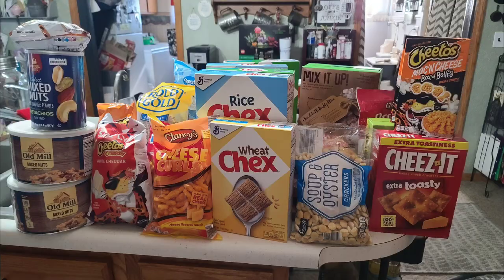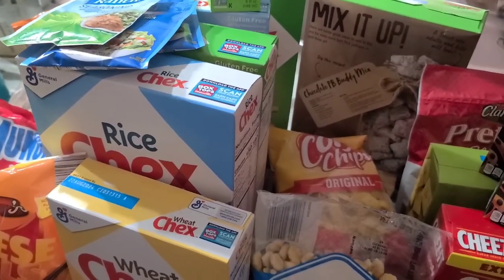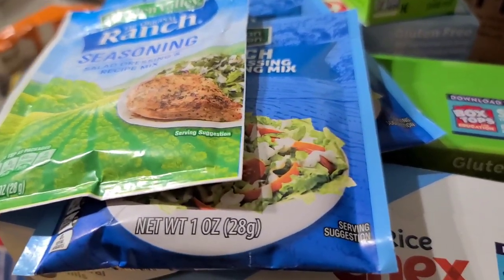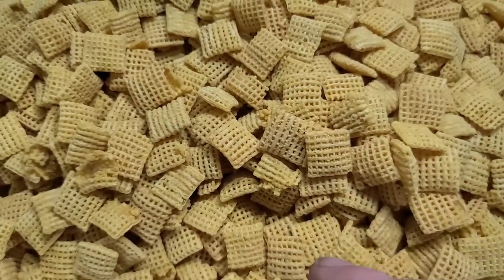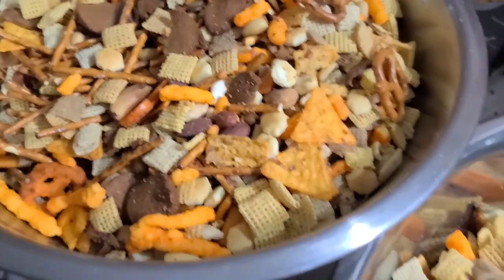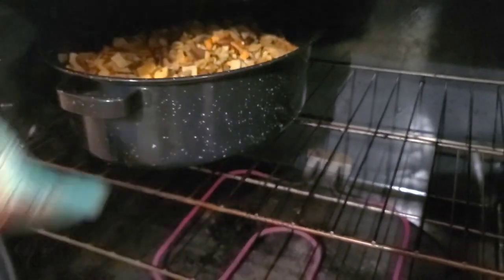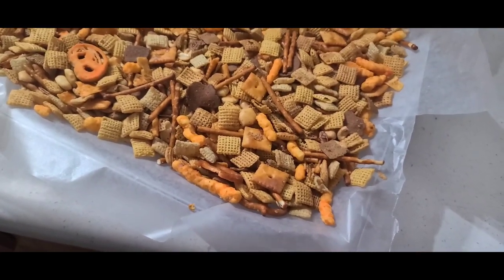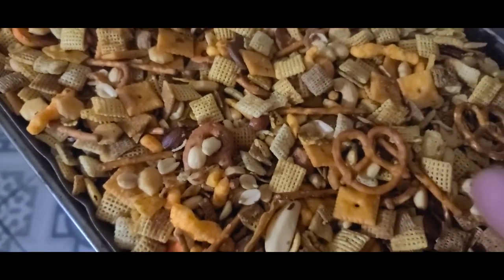chexmixitup23 | 2 Recipes | The "Original" Recipe Tweaked + Jalapeno Cheddar Ranch Chex Mix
Chex mix it up 23 Is the Ultimate Chex Mix Collab gor 2023. in this vlog, we show you how we make our Chex mix for 2023. We tweak the "Original" recipe and  relate our version of the Jalapeno Cheddar Ranch.

If you like these sorts of videos and want to Help More Consider Joining Our Channel or Check out the Fresh Merch in our Store or Merch Shelf Below. Super Thanks are also Very Much Appreciated. It's like tipping a waiter/waitress. The difference is that We serve up Vlogs for the merriment of your soul!   Thanks and Enjoy!**

*The Recipes:*
The "Original" Chex Party Mix

3 Cups corn Chex Mix
3 Cups rice Chex Mix
3 Cups wheat Chex Mix
1 Cup Mixed Nuts
1 Cup Bite-sized Pretzels
1 cup garlic bagel chips
6 Tbsp butter or Margarine
2 Tbsp worcestershire
1/2 seasoned salt
3/4 tsp Garlic Powder
1/2 tsb Onion Powder

Mix all cereals and such together, melt butter, add seasonings to melted butter, cover dry mixture, and bake at 250F for at least an hour stirring every 15 min.

The Gorilla style Gypsy "OG" ( the way we made it)

4 Cups corn Chex
4 Cups rice Chex
3 Cups wheat Chex
2.5 lbs Mixed nuts
1 box extra toasty cheez-its
1/2 bag Oyster Crackers
1 bag cheese curls
1 bag garlic rye chips
1/2 bag cheetos pretzels
1/2 bag stick pretzels
1 bag Cheddar cheese munchie mix
32 Tbsp Butter
10 Tbsp worcestershire
9 tsp Seasoned salt
4 tsp Garlic Powder
5 Tsp Onion Powder

Make it the same way as "Original" (Above)

Jalapeno Cheddar Ranch Chex Mix:

4 Cups corn Chex
4 Cups rice Chex
2 lbs Mixed Nuts
1 box White Cheddar cheese mini crackers
1 bag white cheddar cheetos
1 bag white cheddar corn puffs
1 bag corn chips
1/2 bag oyster crackers
1 bag pretzel cheetos
1/2 bag pretzel sticks
1 bag, everything pretzel chips
15 Tbsp butter
4 Dry ranch seasoning packets
Everything bagel jalapeno topping
3 Tbsp Jalapeno powder
4 tsp Garlic Powder
5 Tsp Onion Powder

Make like "original" (above) when it comes out of the oven and before it cools sprinkle cheddar cheese dust from Cheetos Mac and cheese boxes.